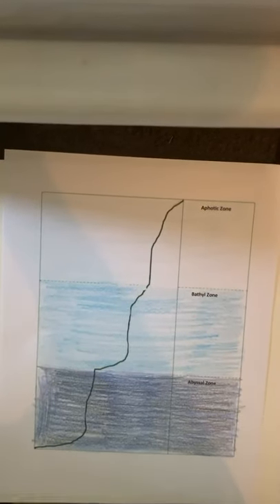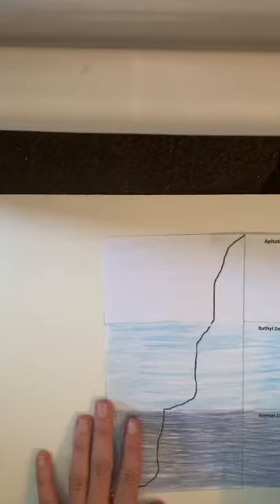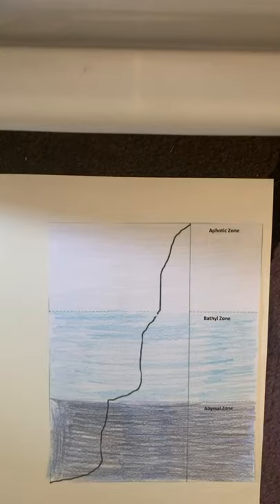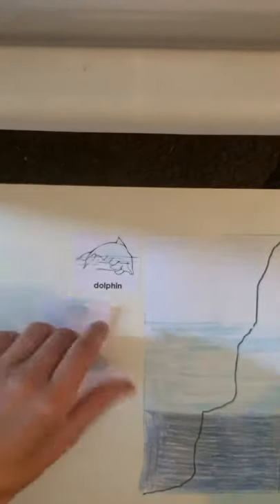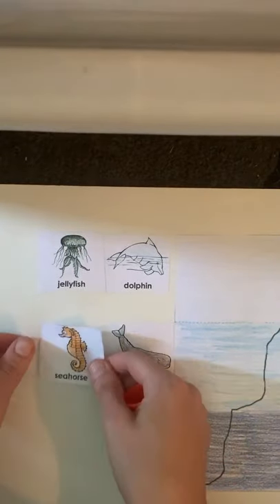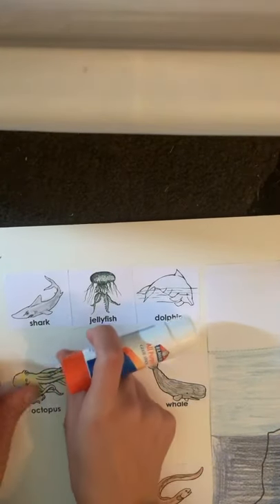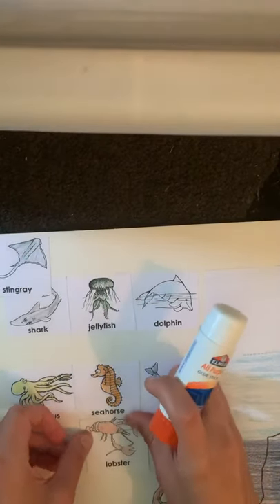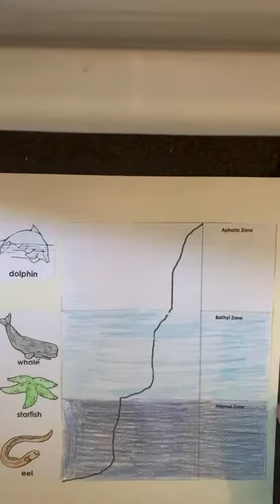C'E Montessori Homeschool Online - Drawing and making an ocean collage